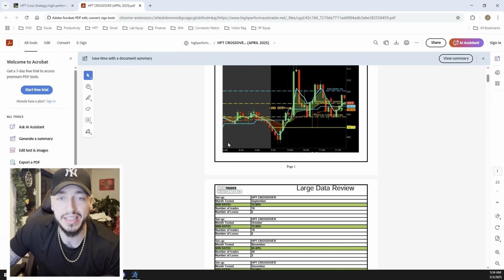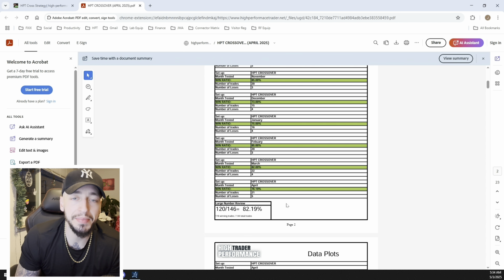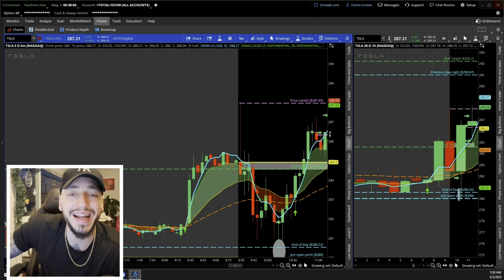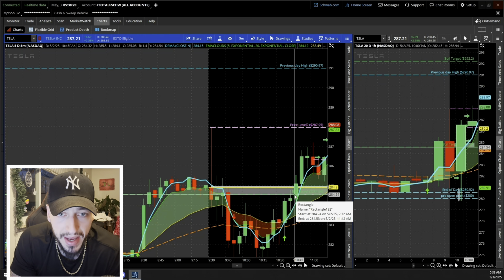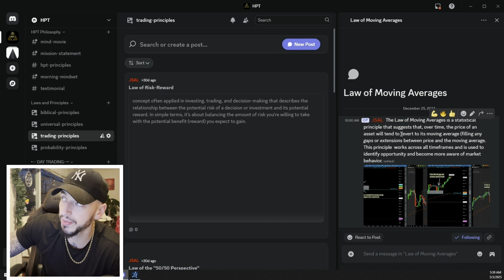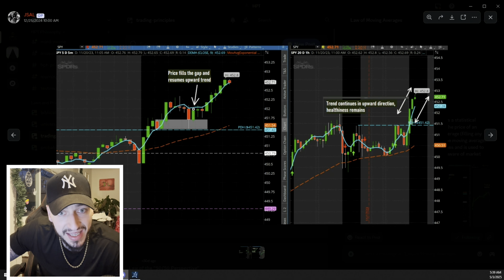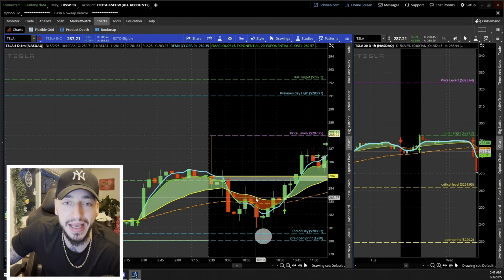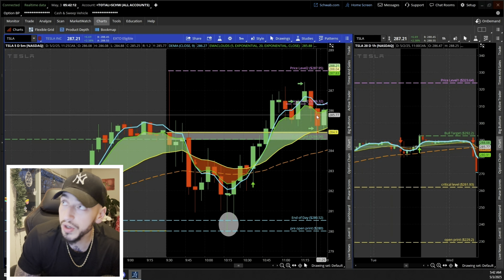Life Changing Moving Average Concepts That All Traders Should Know About!!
🔥 HPT DAY TRADER  ARMY🔥
Live Trade Call Outs and Alerts

🔥  HPT Trader Boot Camp🔥
✅ Trade with the Team for 12 months—FULL ACCESS
✅21 Mini Courses

📲 Follow @_highperformancetrader on Instagram for daily trading insights.